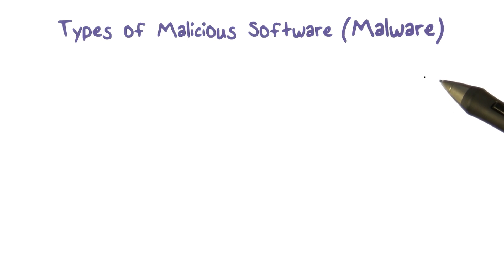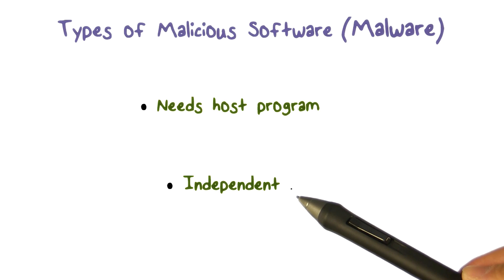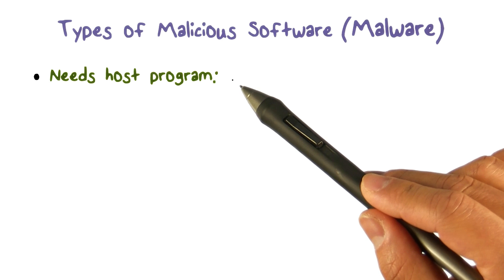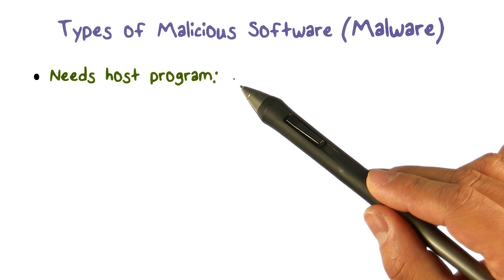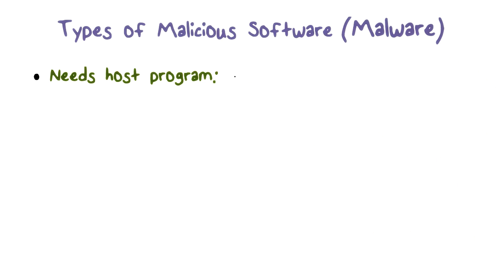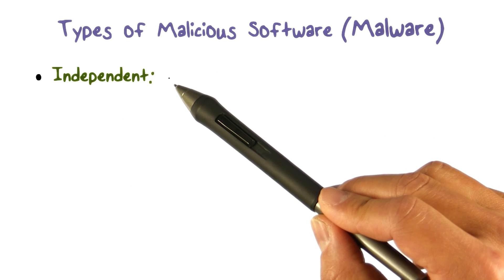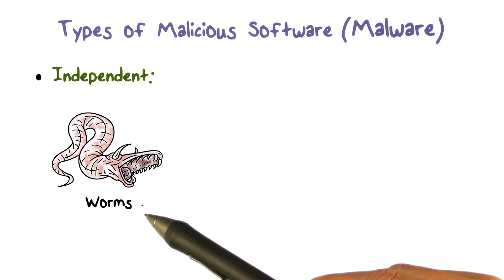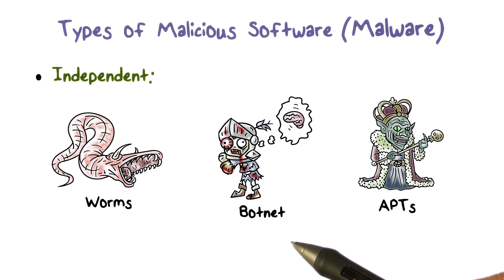Types of Malware